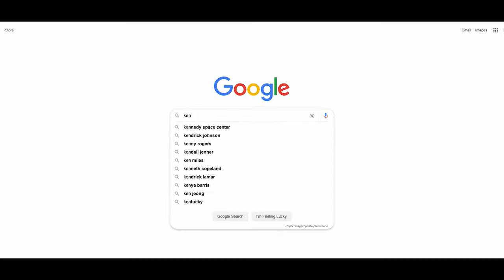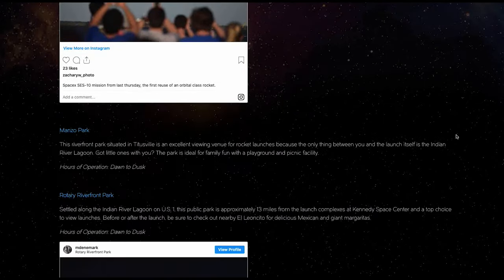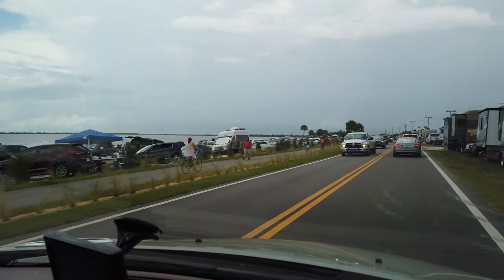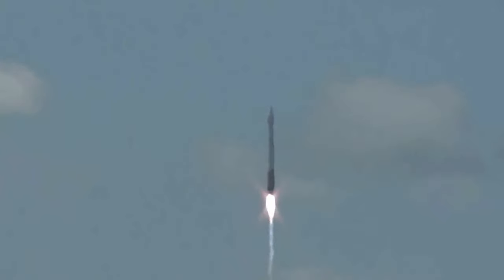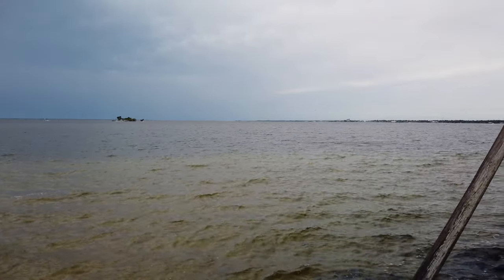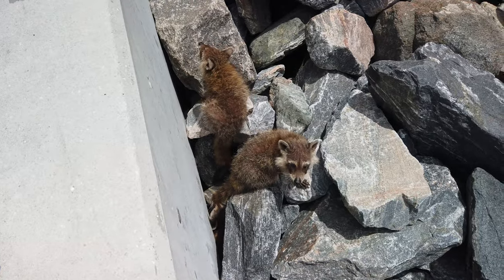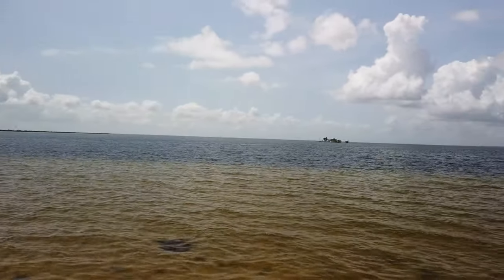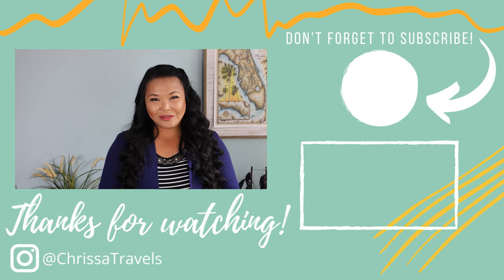How to See a ROCKET LAUNCH in FLORIDA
Are you wondering how to see a rocket launch in Florida? With the recent success of the SpaceX Dragon Crew manned launch to the ISS, there is a buzz here in Florida around the space coast.  If you're interested in experiencing a rocket launch for yourself, I will go over all of the details and a few of the more popular spots to go.

Say "Hello" on Instagram: @ChrissaTravels

ATTRIBUTION:

Drone Video of Boeing Starliner Launch
Author: Drone Time

Atlas V 401 Launch GPS 2F-10 - Playalinda Beach
Author: Michael Slaten

SpaceX TurkmenÄlem 52E/MonacoSAT launch from port Canaveral
Author: Ravedave5